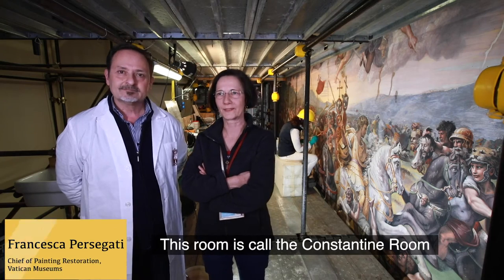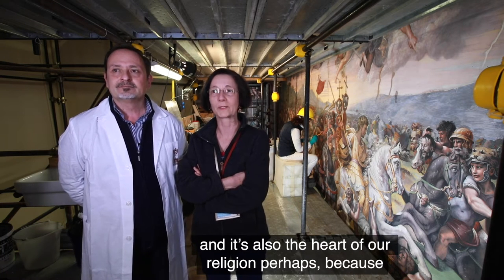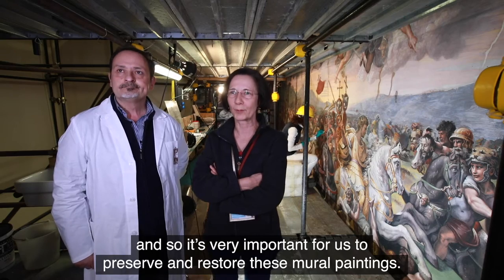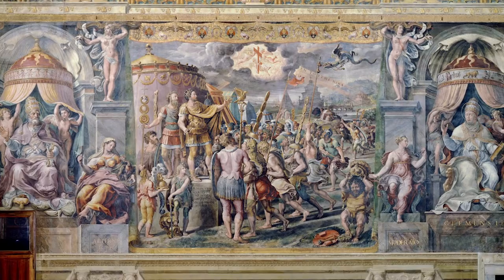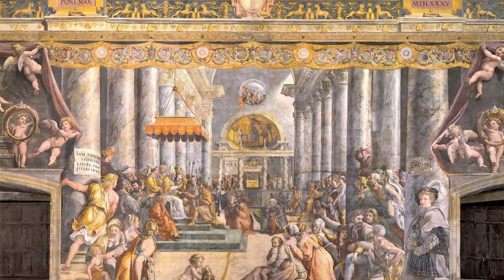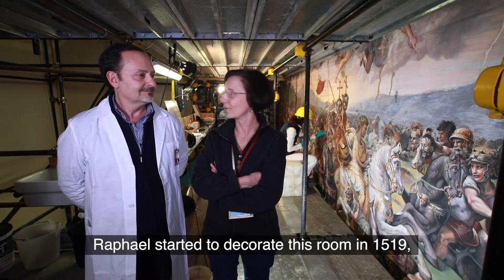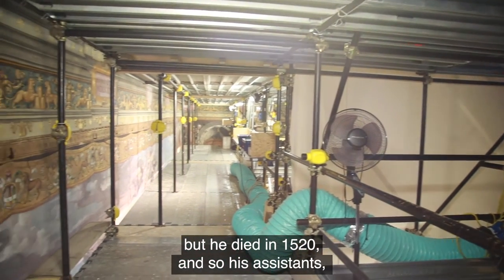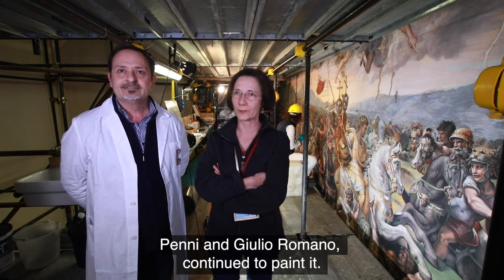CPAVM Exclusive: Raphael's Rooms (Part 02)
Join us as we gain insight behind the scenes of the Vatican Museums. The four rooms known as the Stanze of Raphael formed part of the apartment situated on the second floor of the Pontifical Palace that was chosen by Julius II della Rovere (pontiff from 1503 to 1513) as his own residence and used also by his successors. The pictorial decoration was executed by Raphael and his school between 1508 and 1524.

California Patrons Exclusive New Video: Inside Access to the Raphael Rooms - Part 02 - with special interviews.

New videos will be uploaded every Wednesday.